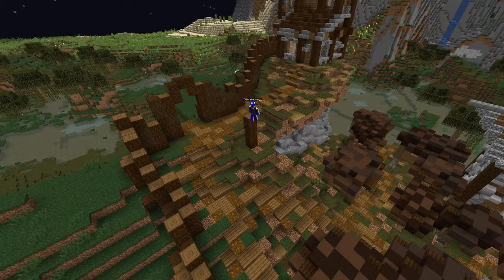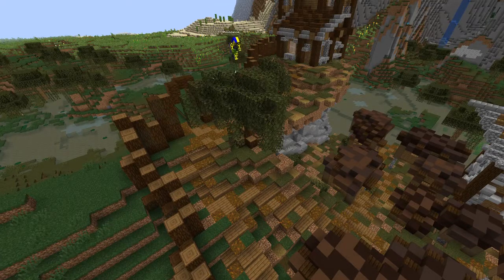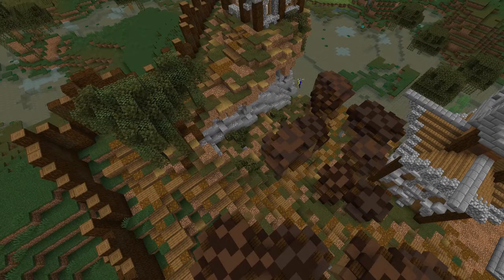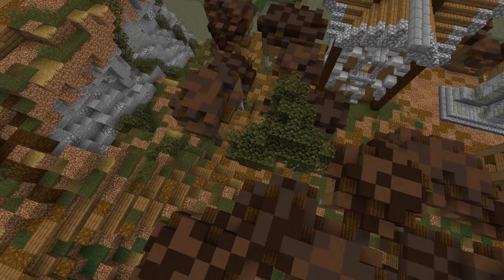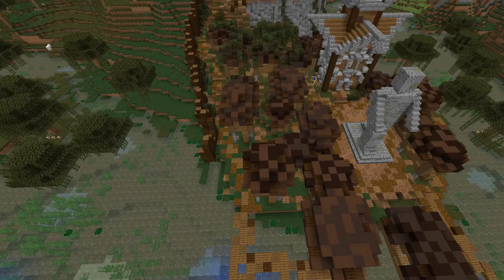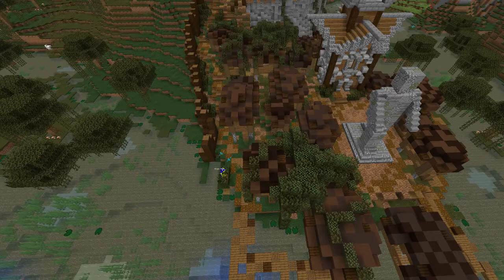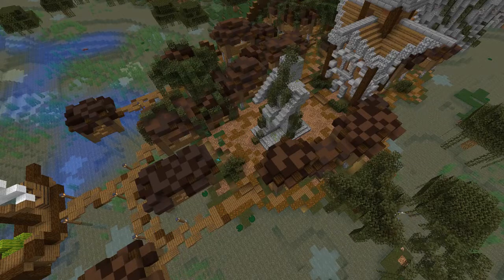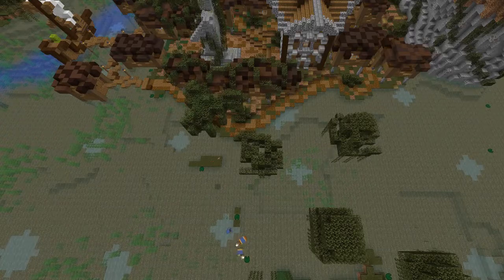Minecraft: World Builder: Finish w/Willow Trees (Ep. 33)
Trees are everything, and Willow trees are what allow us to finish up this as yet unnamed swamp village.